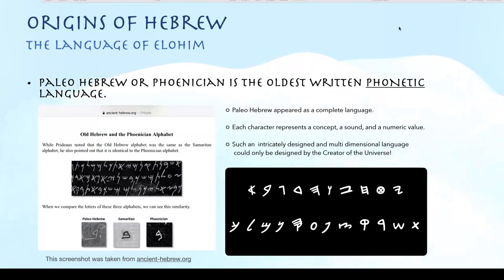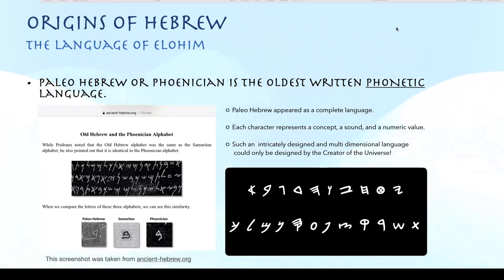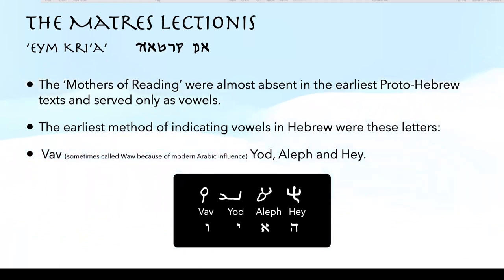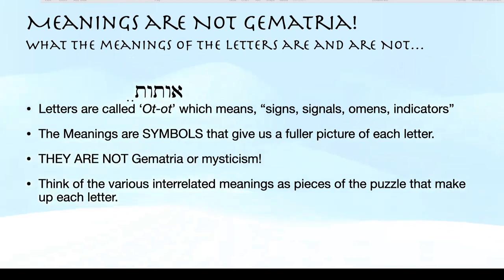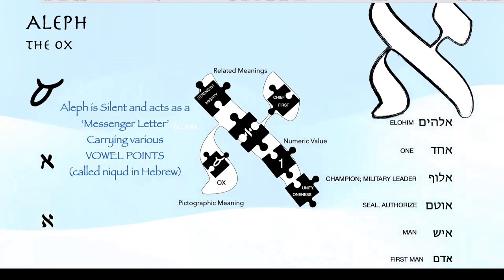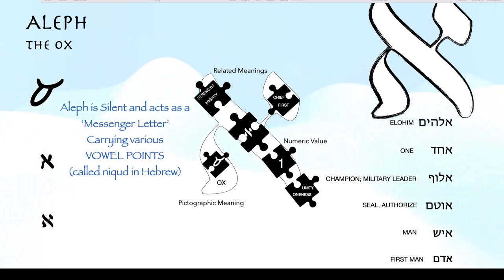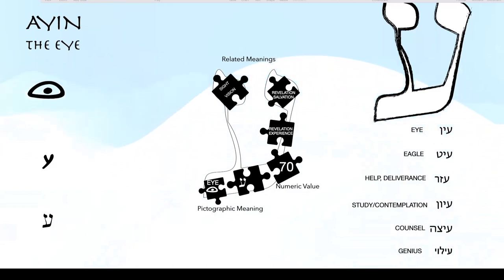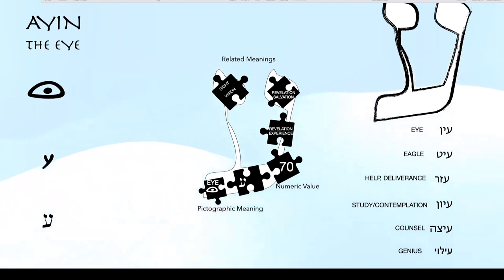Living Words: Lesson 1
Welcome to the Living Words Video Lesson Library